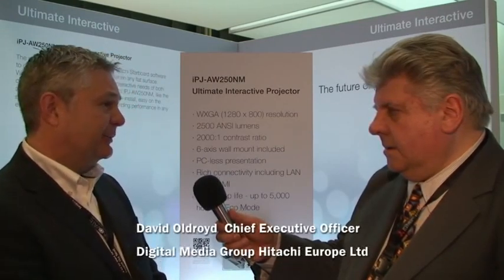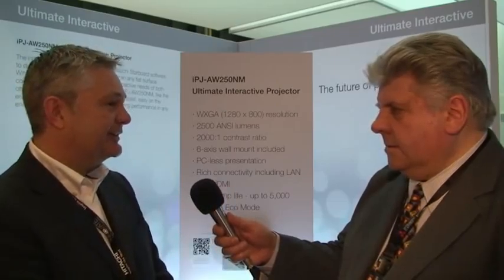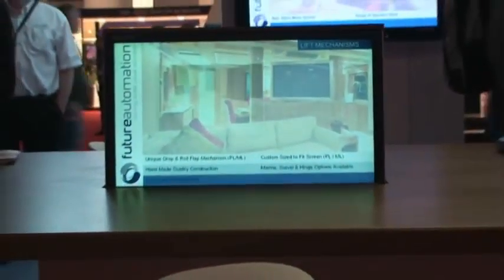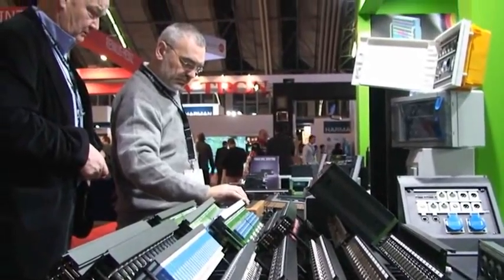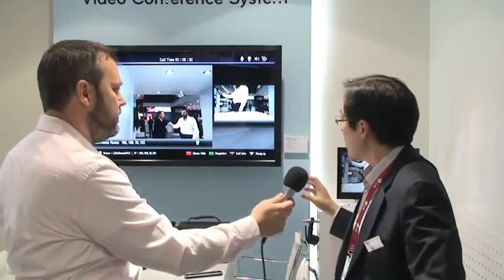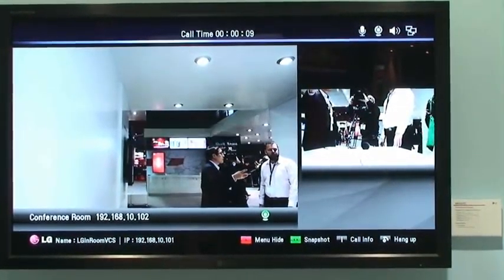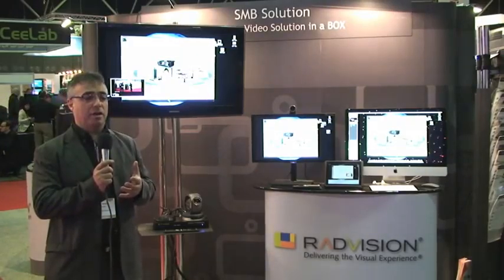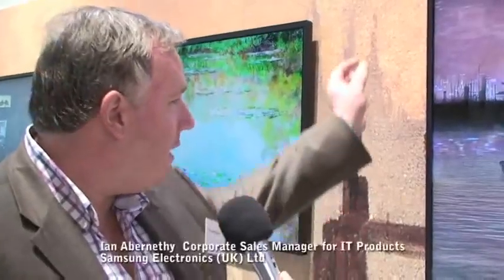AV News: ISE 2011 impressions and highlights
AV News' distillation of Inttegrated Systems Europe (ISE) 2011 - the world's most successful exhibition of audio visual products and solutions. This AV News' video captures impressions of the event, some of the stunning exhibits and brief interviews with some of the key exhibitors.